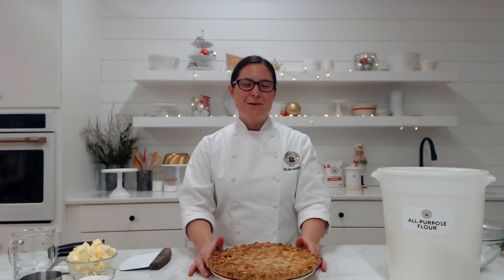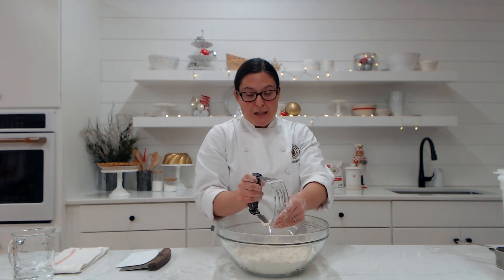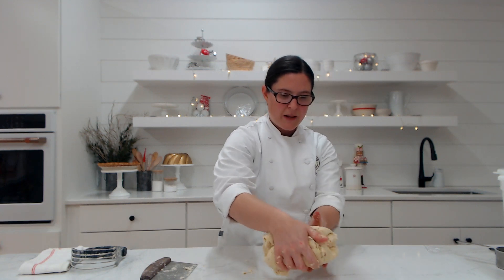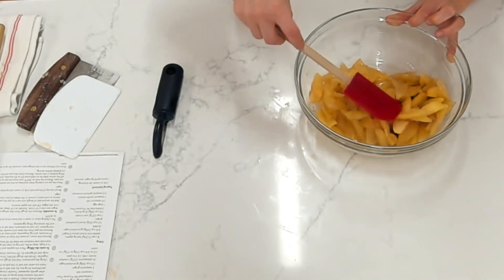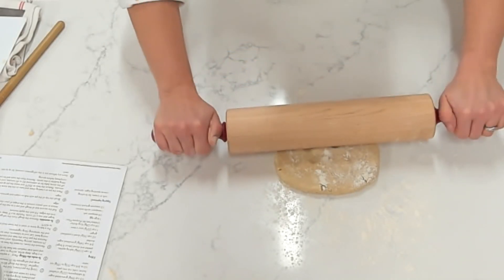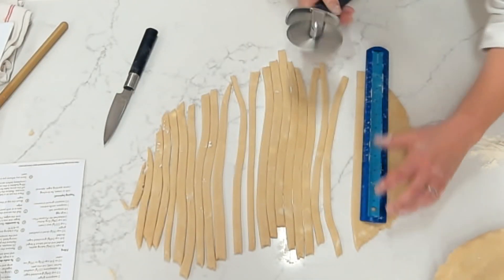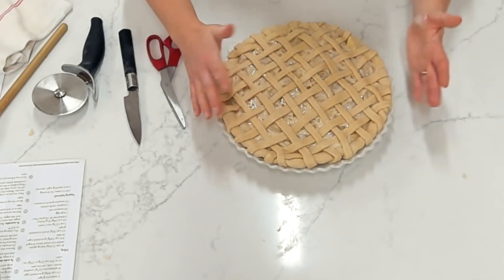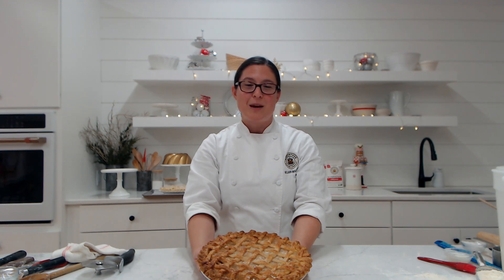Gingered Apple Cream Pie - King Arthur Virtual Baking Class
As our gift to you, here is a free full-length class from our Virtual Baking School! Learn how to make Gingered Apple Cream Pie from our very own Mel Wanders.

Follow the recipe: bakewith.us/GingeredAppleCreamPie

Sign up for an online baking class with us